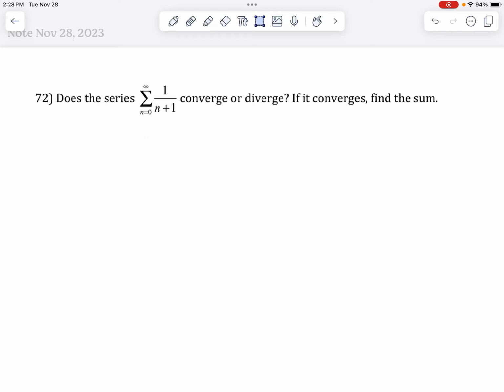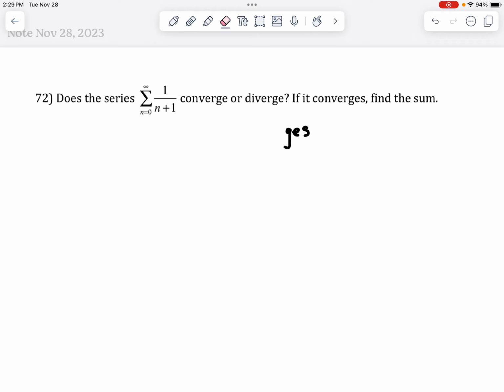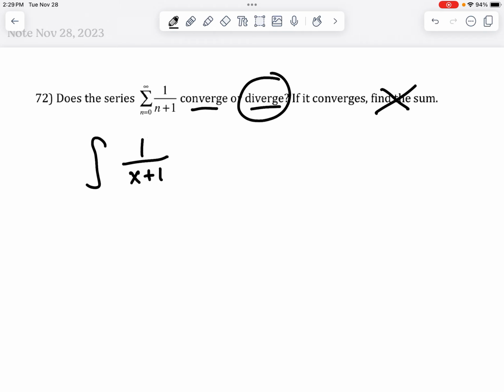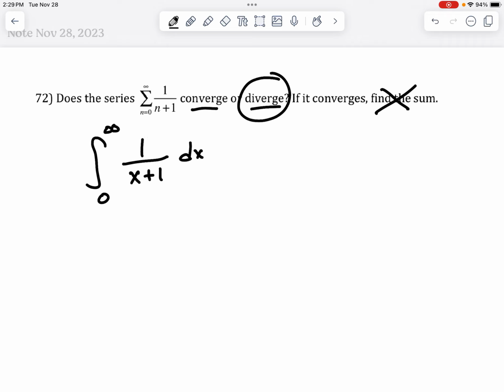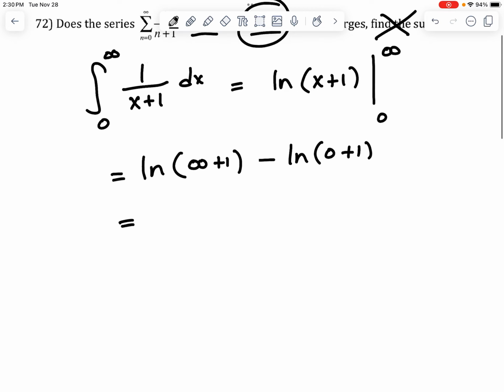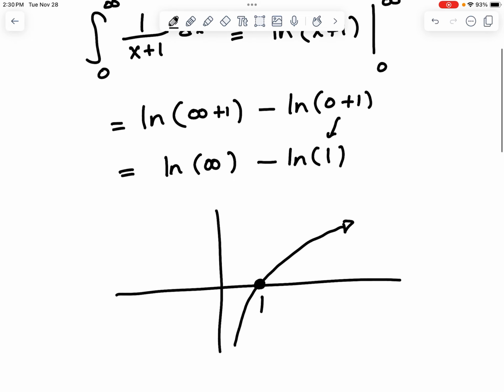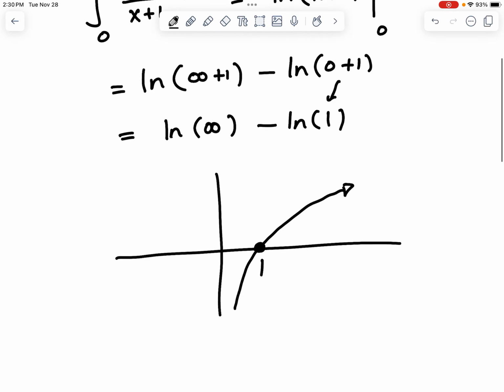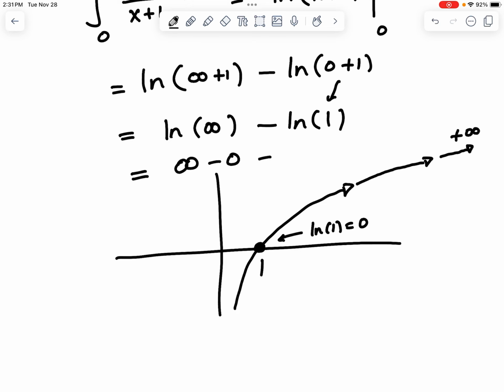Math 3B Podcast 72